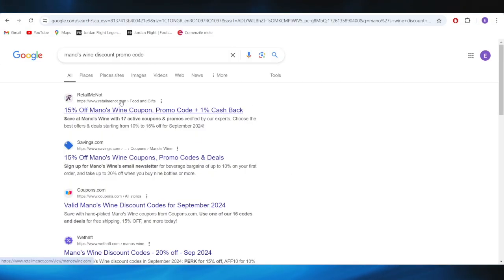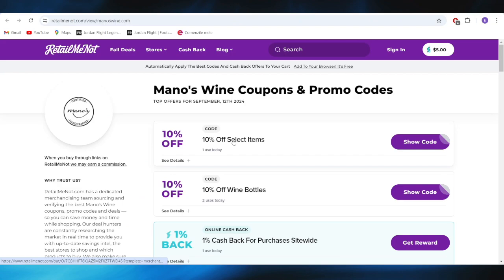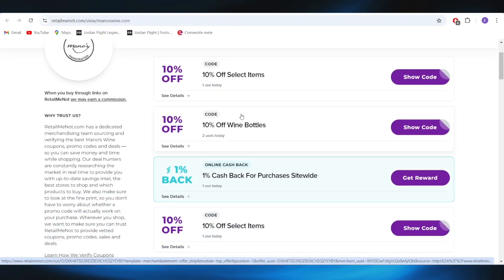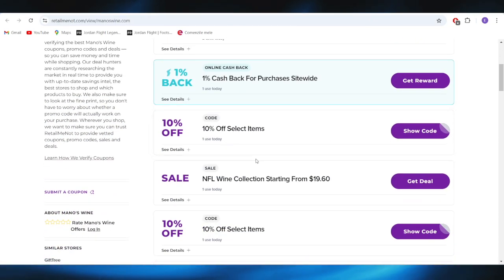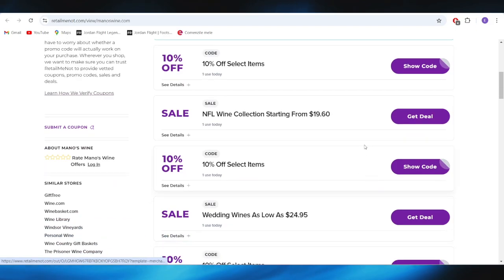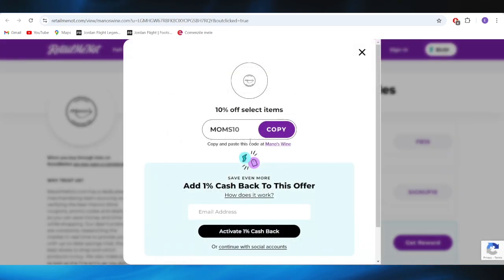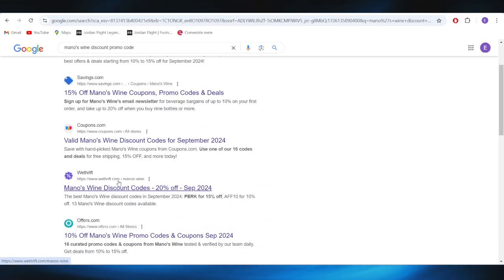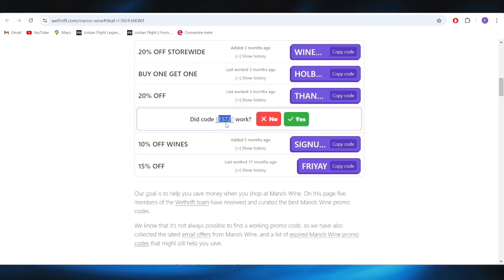HOW TO GET BEST MANO'S WINE DISCOUNT PROMO CODES IN 2025 (FULL GUIDE)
In this video I am going to show you how to get the best Mano's Wine discount promo codes in 2025. This guide includes the top promos to help you save on Mano's Wine products.

0:00 INTRO
0:05 TUTORIAL